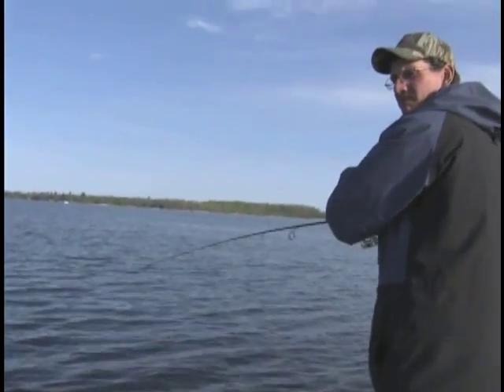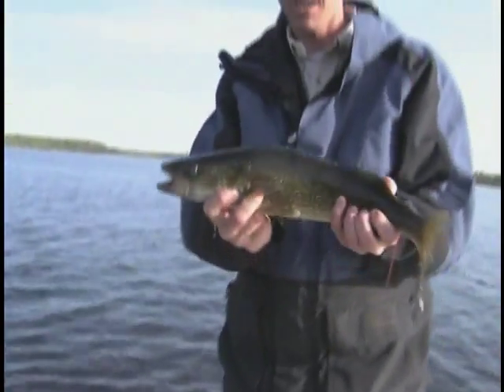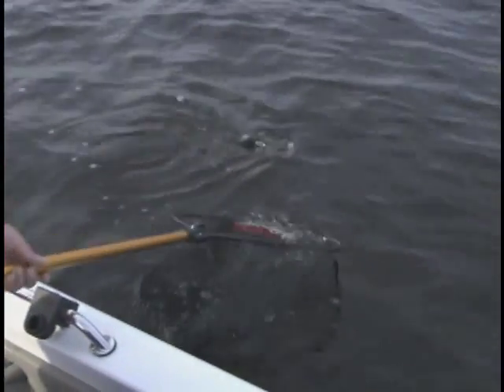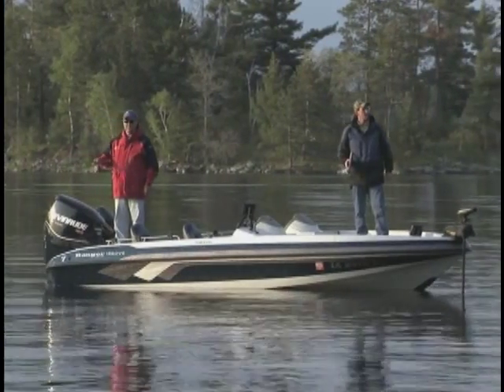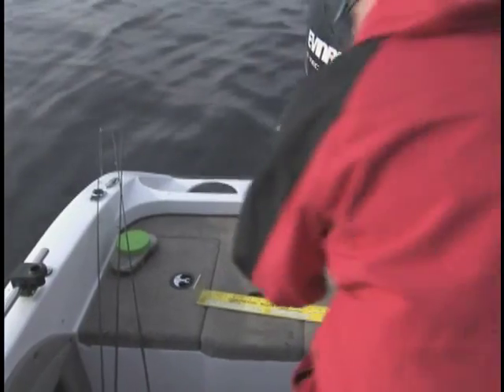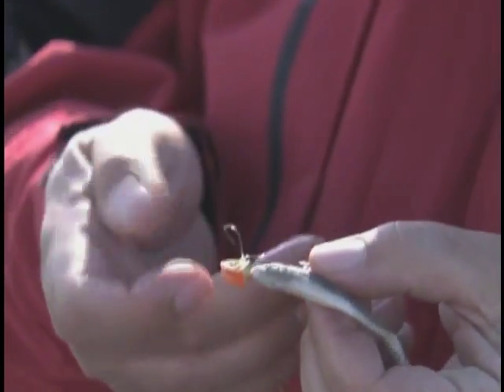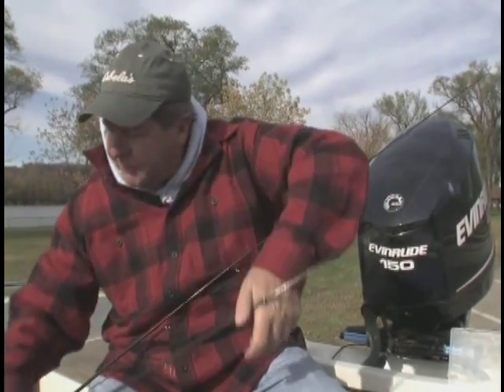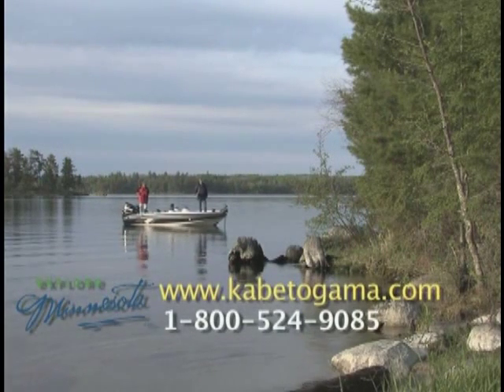Minnesota Walleye Fishing on Lake Kabetogama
Kabetogama is a wild, untapped treasure. Anglers who long for wide open spaces and good fishing will revel in the cool, clean waters and solitude of Kabetogama. Walleye, Northern Pike, bass and crappies .